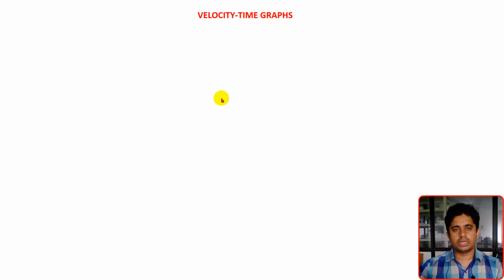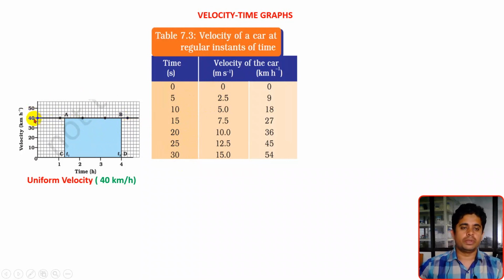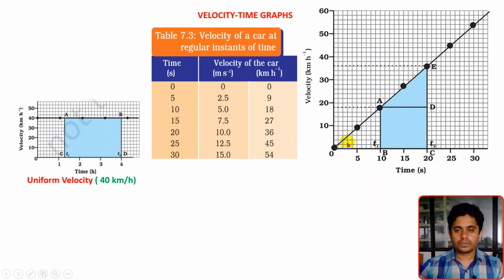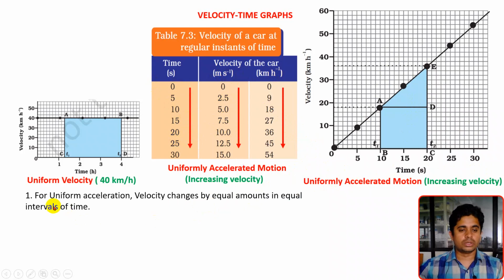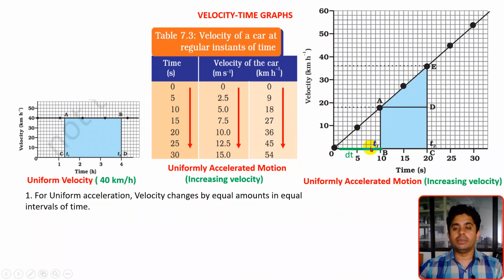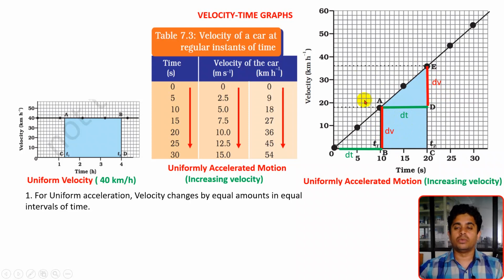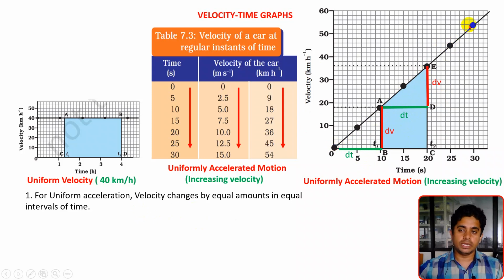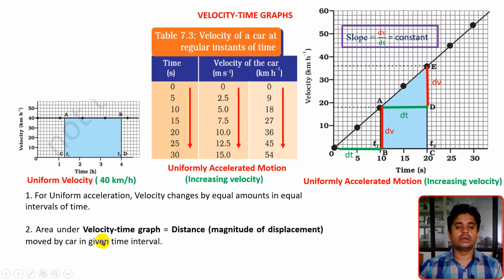Chapter 7 Motion (Class 9th Physics / Science) Lecture 39 Velocity Time Graph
Chapter 7 Motion (Class 9th Physics / Science)

Lecture 39 Velocity Time Graph Velocity Time Graph